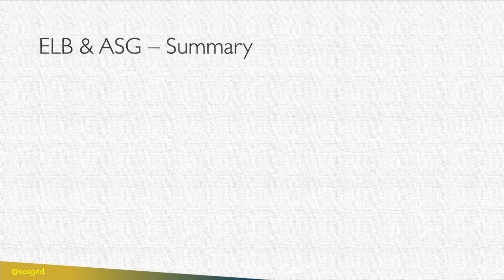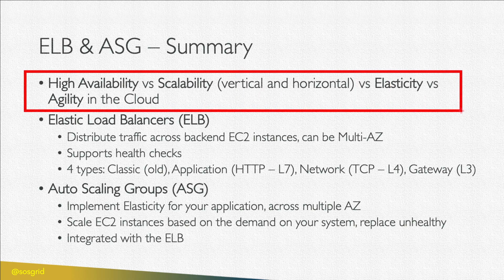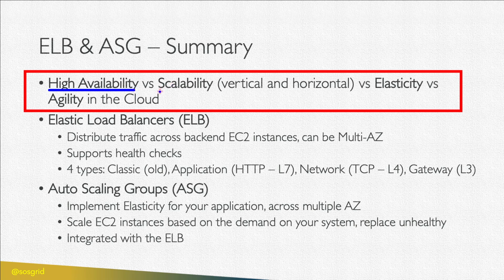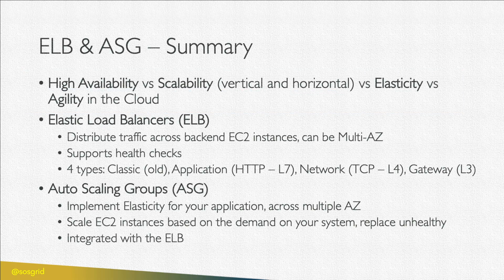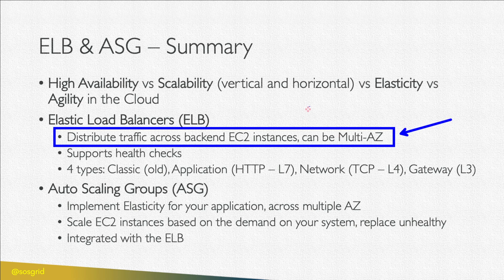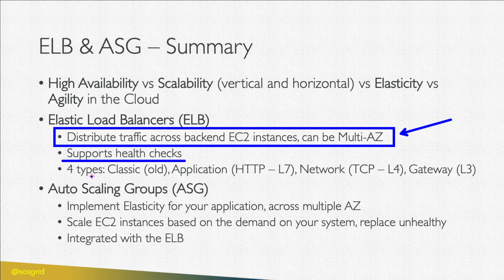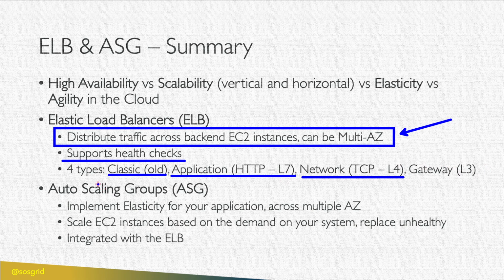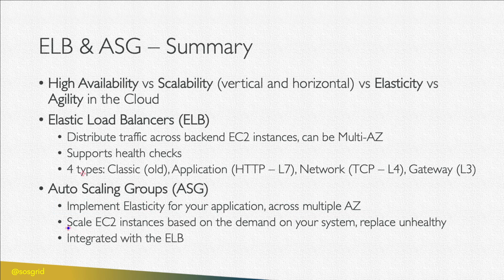AWS ELB & Auto Scaling (ASG) Summary | CLF-C02 Exam Review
In this summary lesson, we'll review the key concepts covered in the Elastic Load Balancing (ELB) and Auto Scaling Groups (ASG) section. This exam-focused recap will help reinforce your understanding before moving on to the next AWS services.

In this lesson, we'll review:

High Availability
Scalability and Elasticity
Elastic Load Balancing (ELB)

This video is part of the complete AWS Cloud Practitioner (CLF-C02) course designed to help you pass the certification exam with confidence.